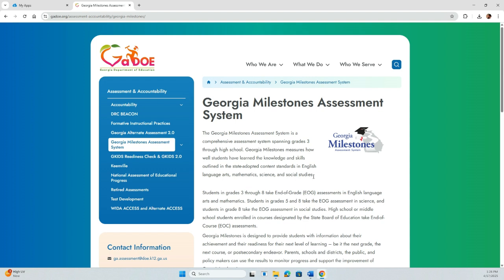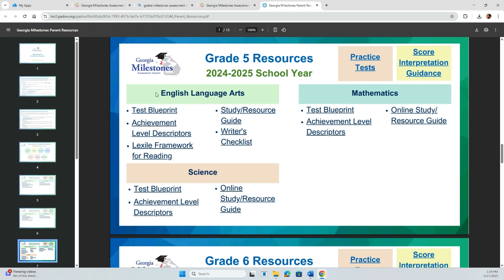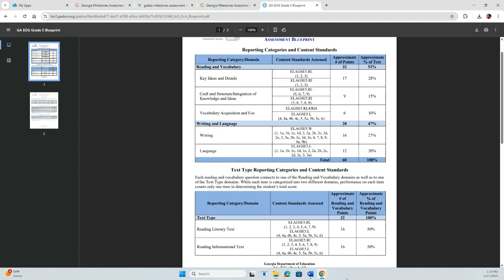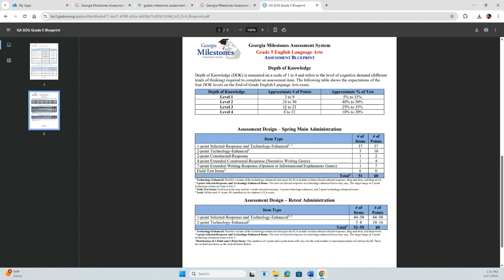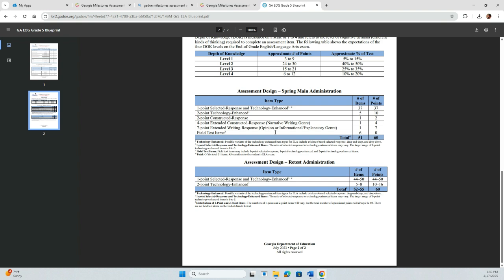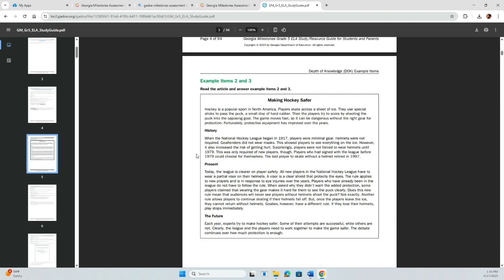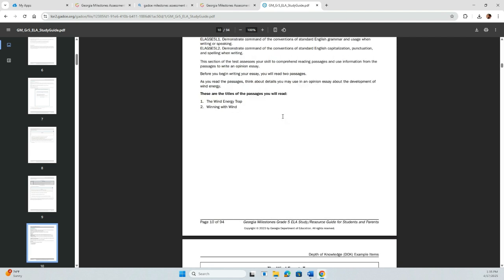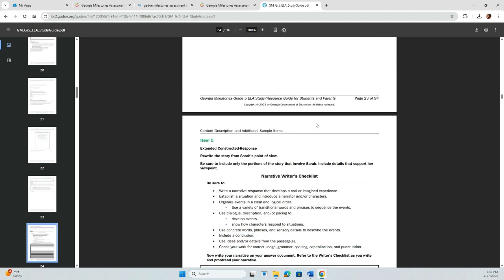5th Grade ELA GMAS